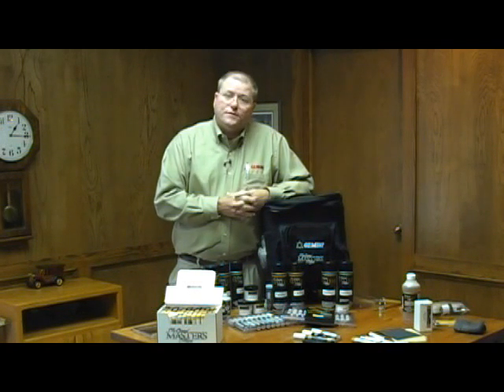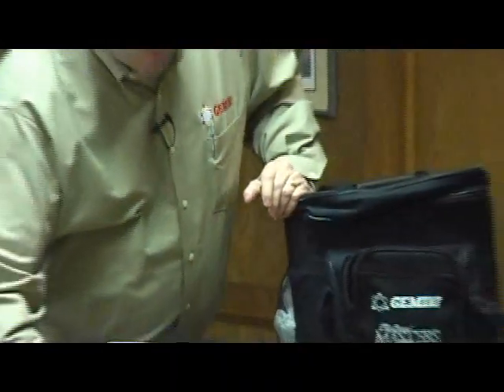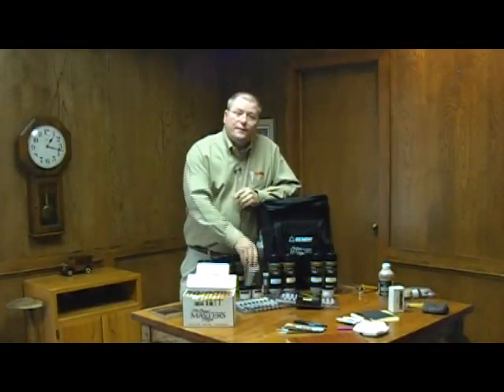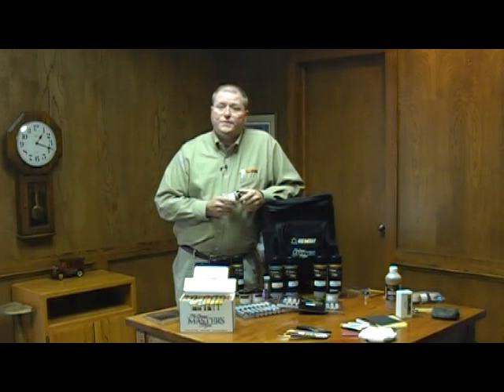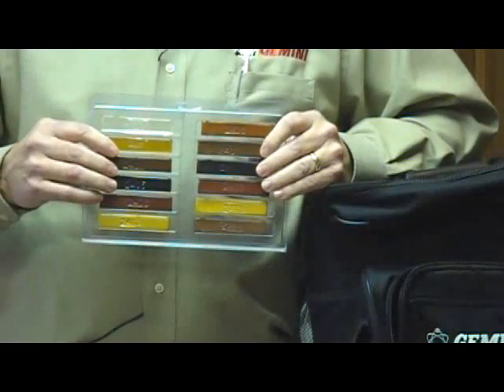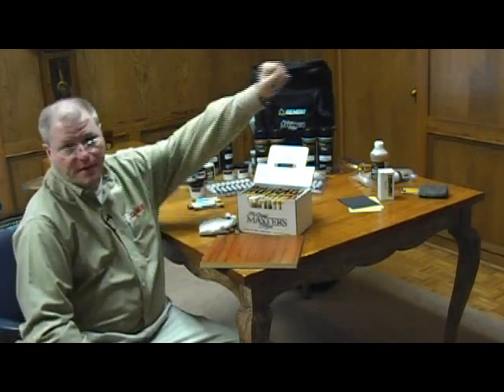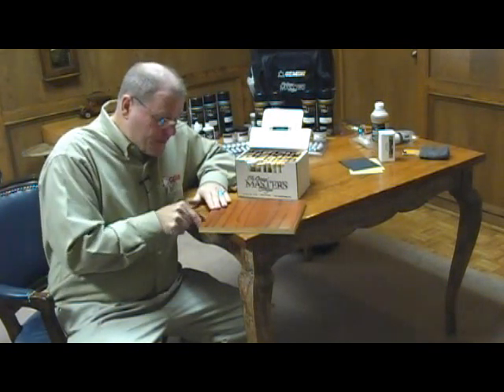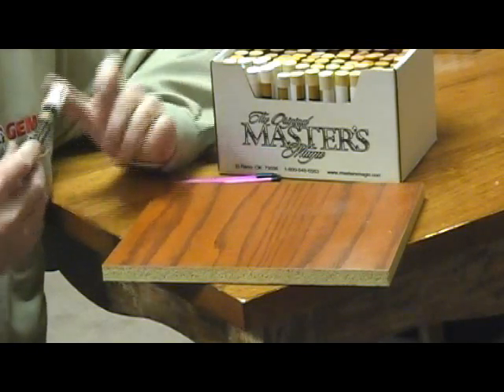wszystko do retuszu uszkodzeń na powierzchniach z drewna, kamienia i skóry